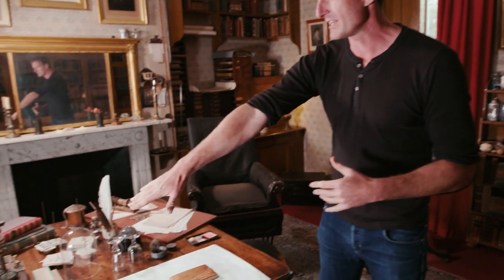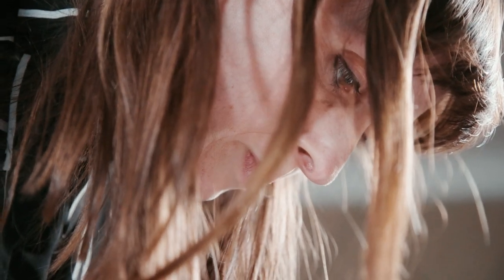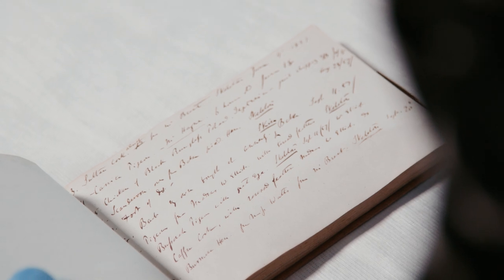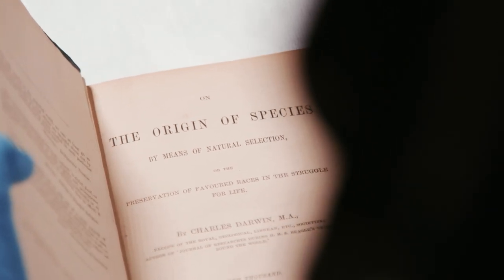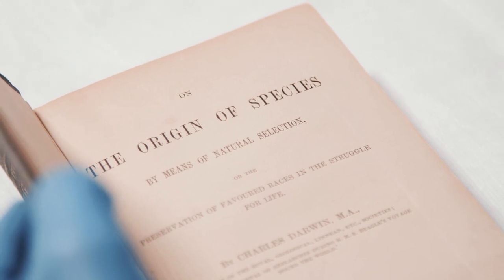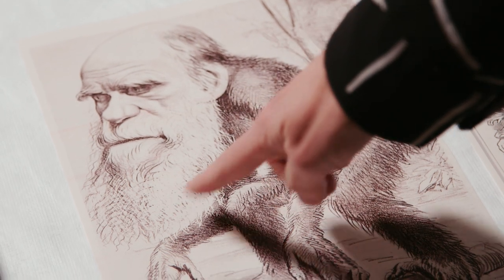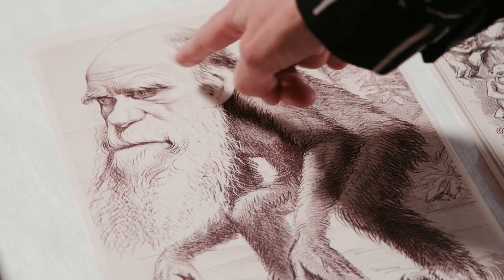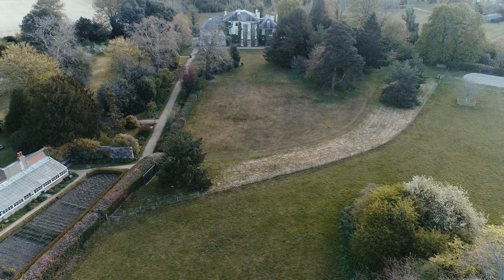Down House | 10 Places That Made England with Dan Snow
Join historian Dan Snow as he explores the places that shaped England’s story, in this exclusive series with History Hit. In this episode, explore the beloved home of Charles Darwin and his family. Located in rural Kent, this secluded country house was the setting of remarkable discoveries and even the writing of Darwin's most famous work — On the Origin of Species.